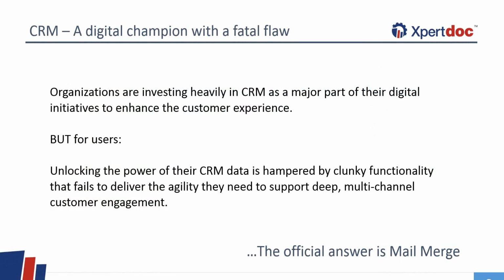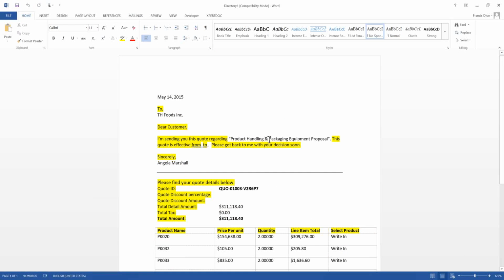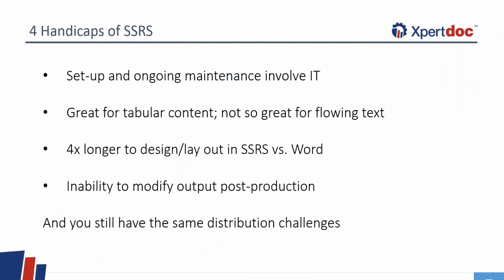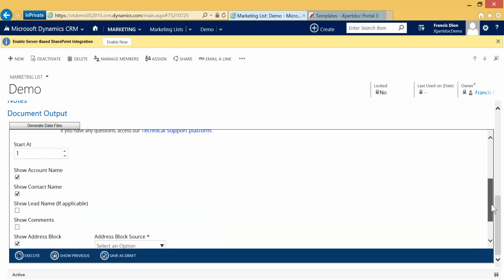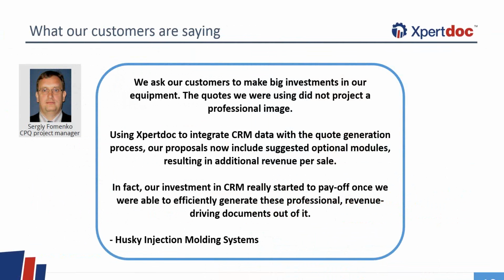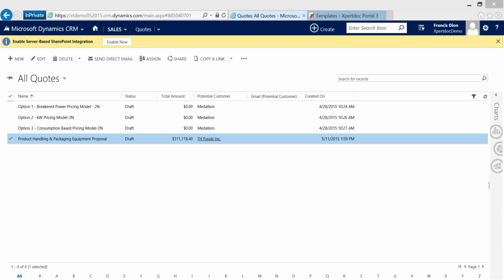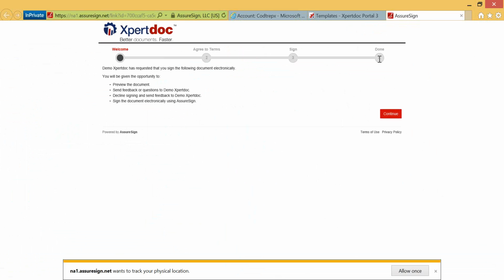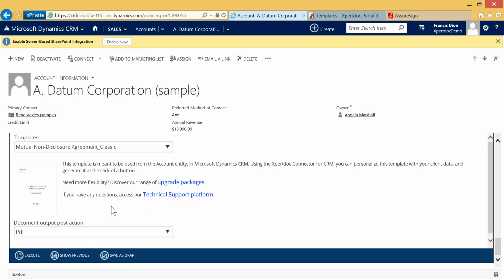Muscle up Mail Merge capabilities for Dynamics CRM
More than ever, organizations are looking for ways to pump up the way they produce personalized communications. This informative webinar demonstrates how to overcome the quirks and limitations of Mail Merge to create data-driven, impactful business documents directly out of Microsoft Dynamics CRM.